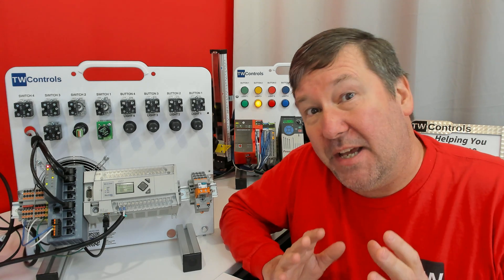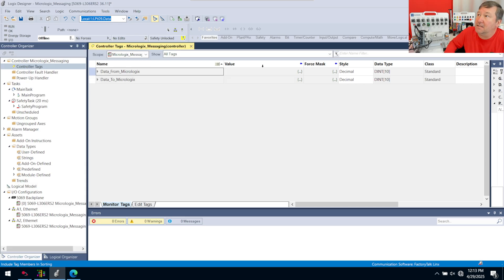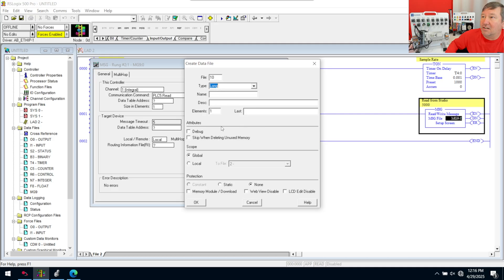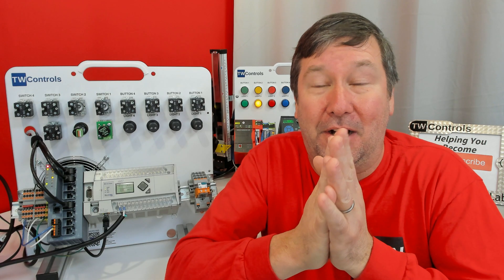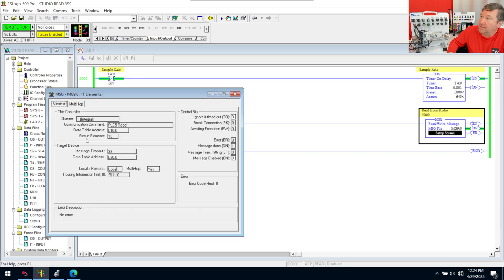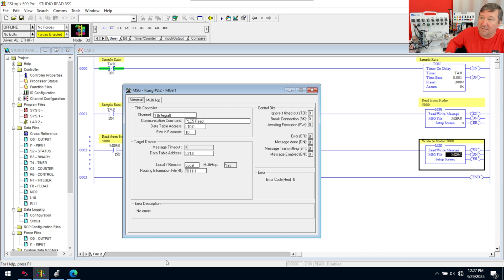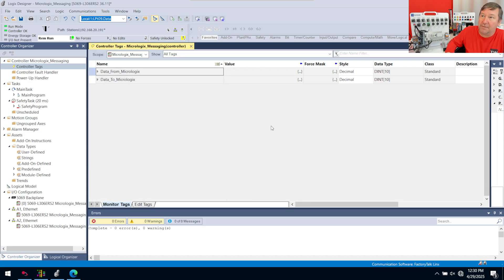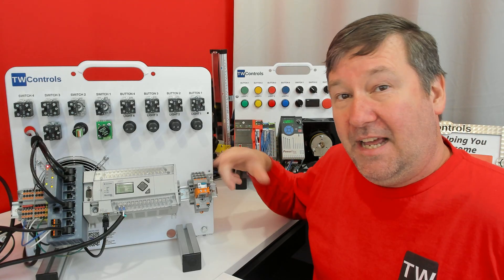RSLogix 500 MSG Instruction: Micrologix to Controllogix/CompactLogix